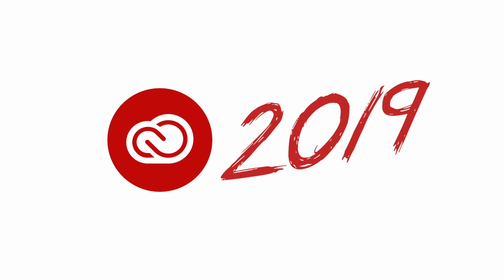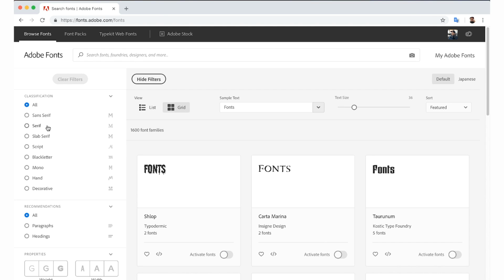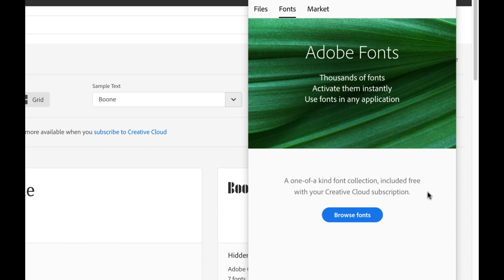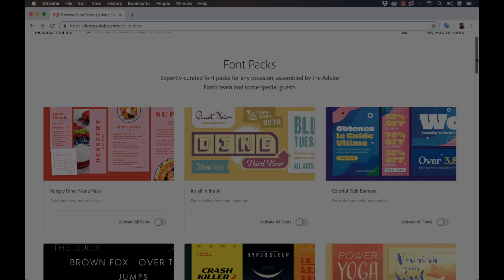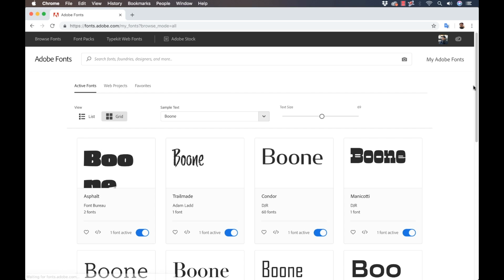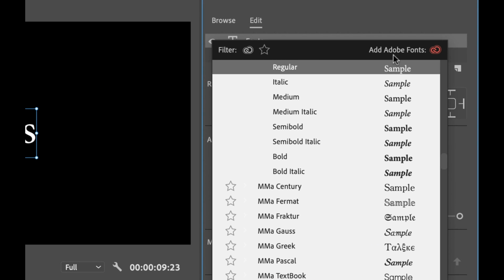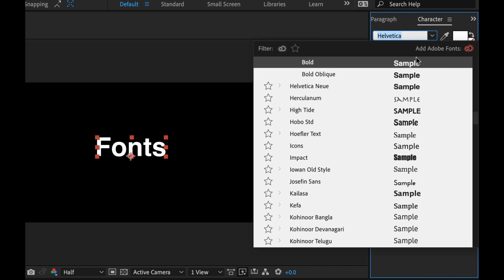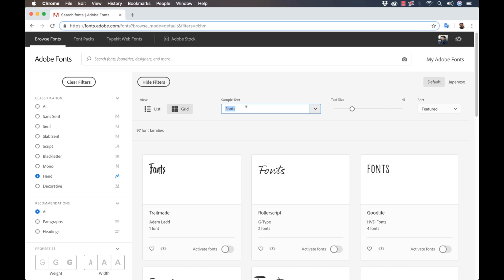(2019) How to Use ADOBE FONTS in Premiere Pro & After Effects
Adobe Typekit is now Adobe Fonts. And it...is...AWESOME.